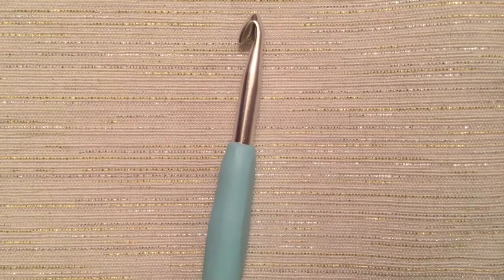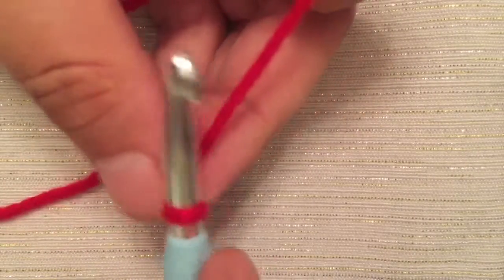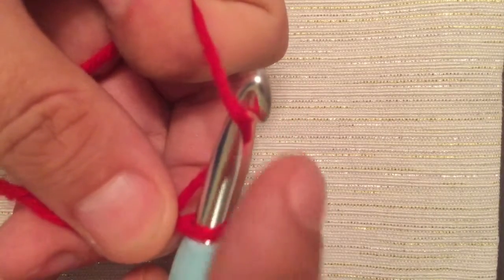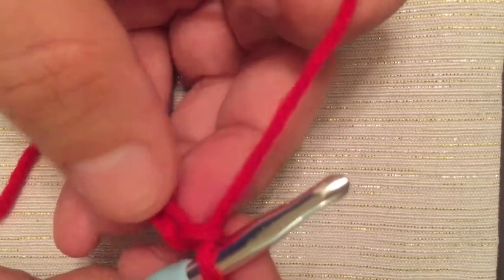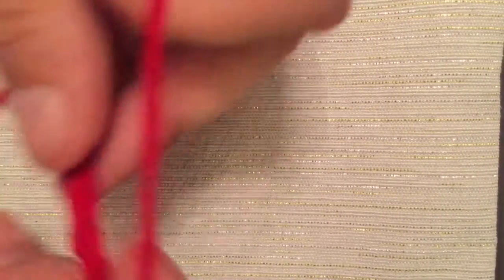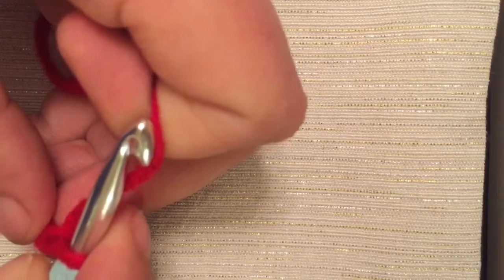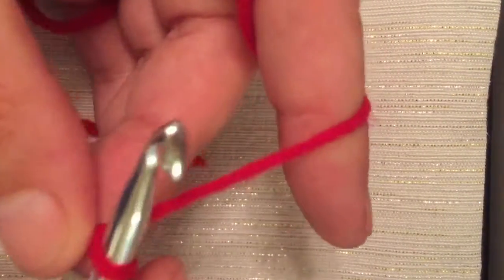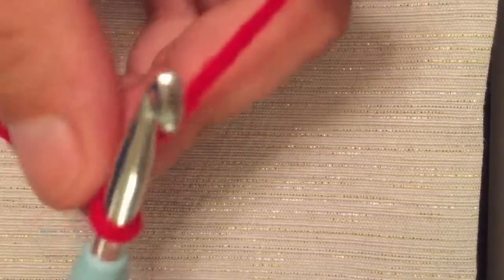Crochet Chain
In this video we are going to continue with the basics of crochet by creating a crochet chain.